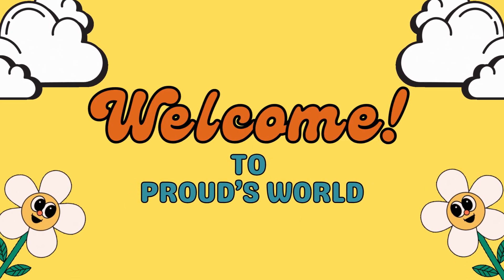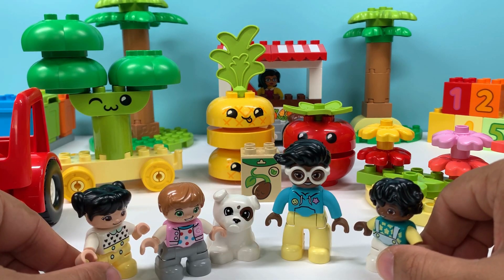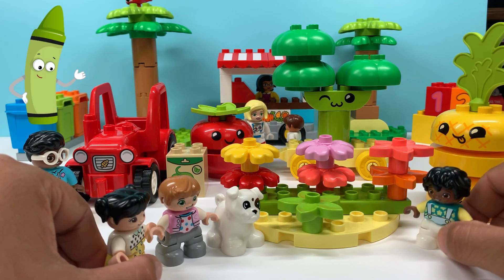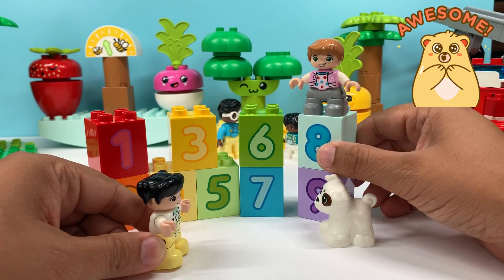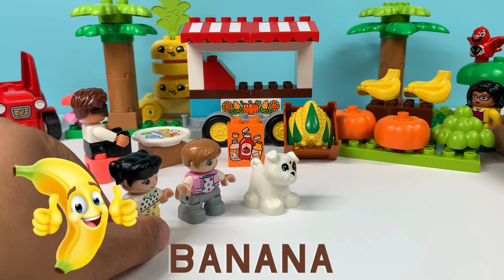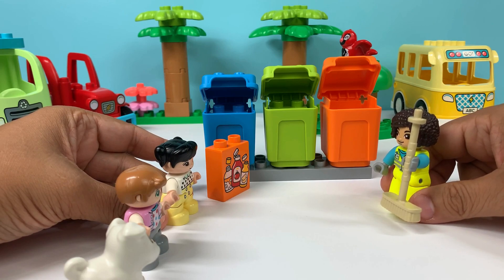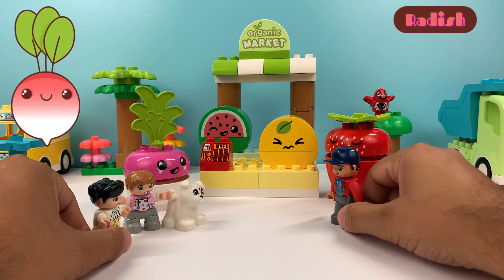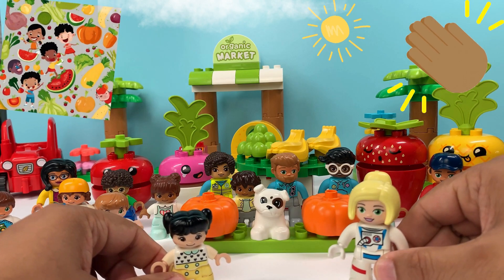Learn Fruit and Vegetable Names for Kids | Educational Video | Lego Duplo Farmer's Market 🥕🥦🍏🍓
Join us in this exciting and educational video as we embark on a vibrant journey through the world of fresh fruits, vegetables, and friendly farm animals, all magically brought to life with the enchanting touch of Lego Duplo.

In this delightful adventure, your child will explore the market through captivating Lego Duplo creations, gaining insights into various types of produce and the pleasures of shopping at a real farmer's market. From pumpkins to broccoli, this playful escapade promises not only entertainment but also serves as a fantastic opportunity for kids to understand the significance of embracing healthy, farm-fresh food.

Experience a hands-on learning venture that seamlessly blends the enjoyment of Lego Duplo with the valuable knowledge of the origins of our food. This video is a wonderful catalyst to ignite your child's curiosity, encouraging them to appreciate the marvels of the world around them. So, let's journey to the Farmer's Market together and dive into this extraordinary exploration of creativity and learning!

Encourage your little ones to revel in the goodness of broccoli, tomatoes, pineapples, radishes, strawberries, and more! It's a great way for parents to introduce new and exciting fruits and vegetables to their children.

Wishing you and your family happy learning and building!